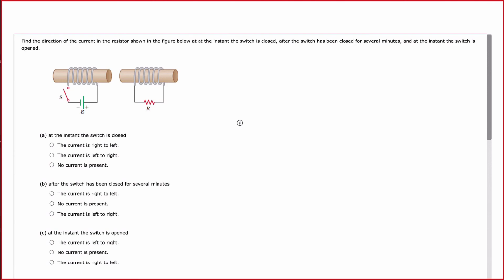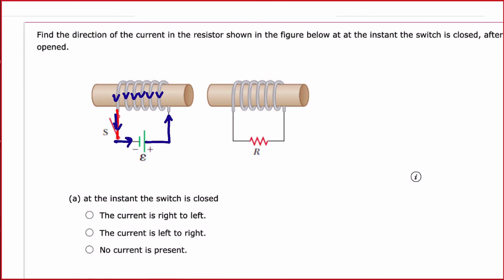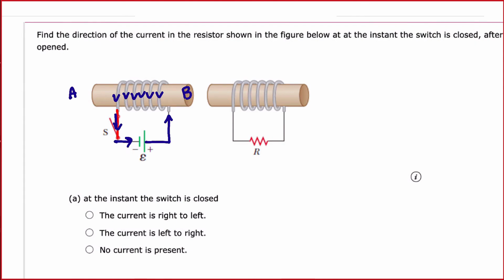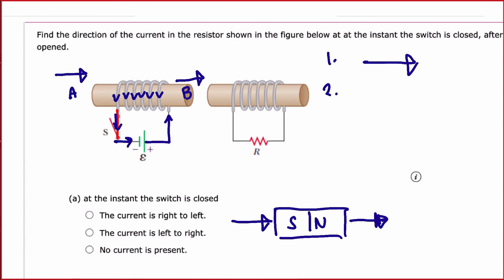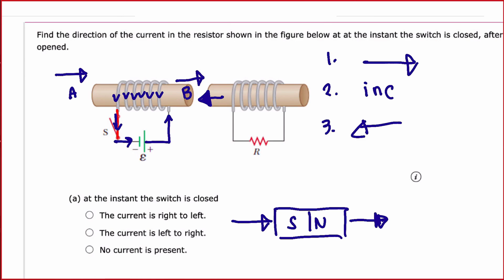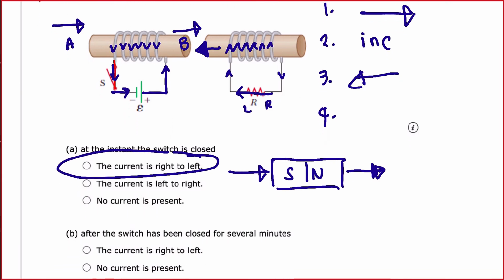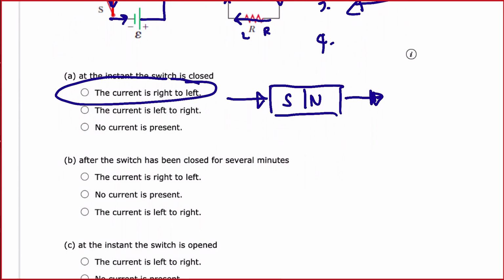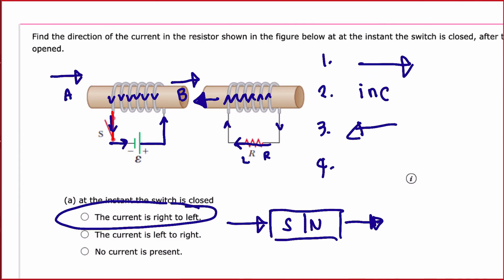Sample Problem on Lenz's Law